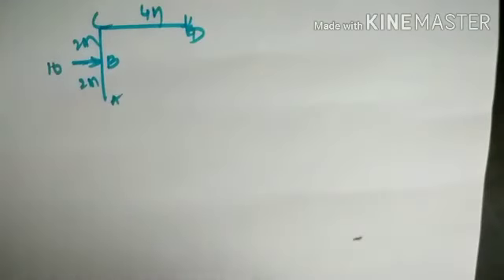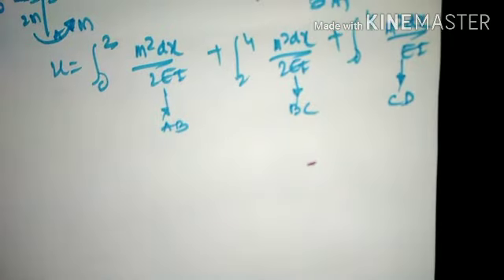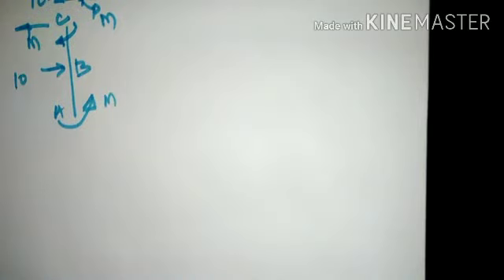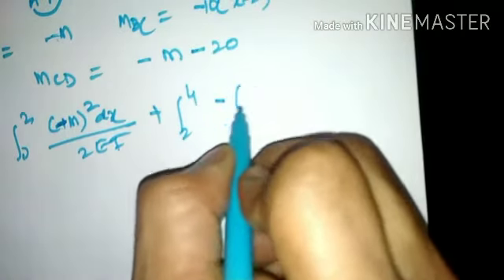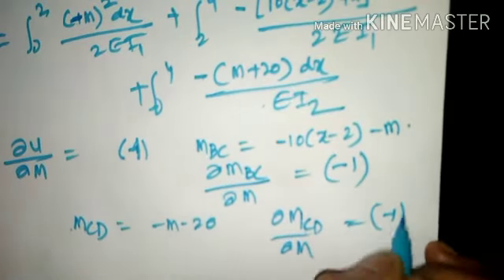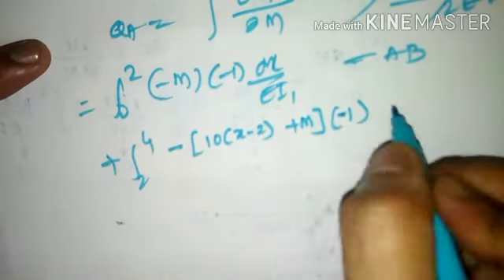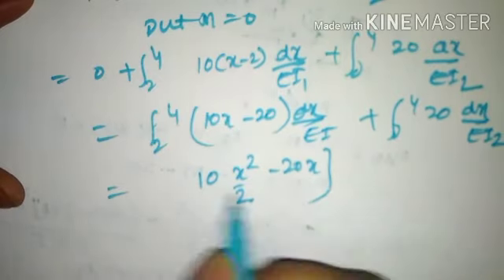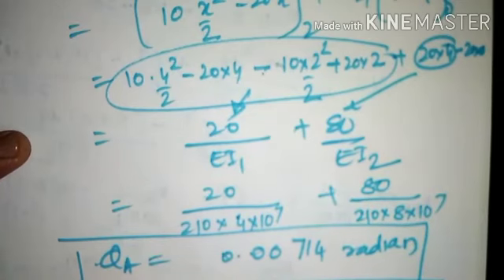Castiglianos method for Portal frame to find sloperotation